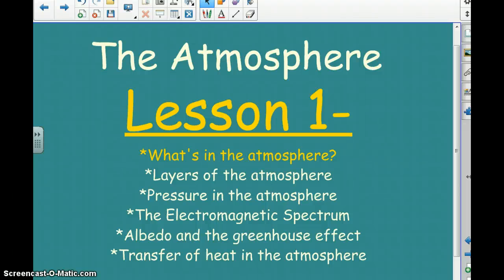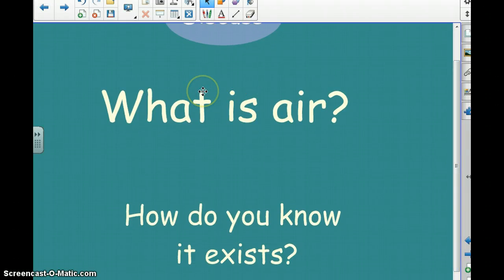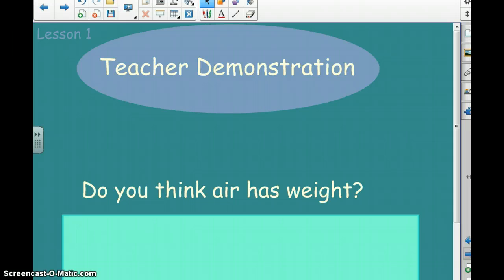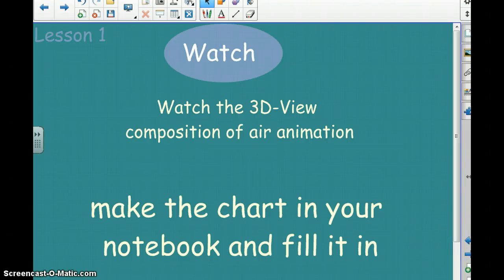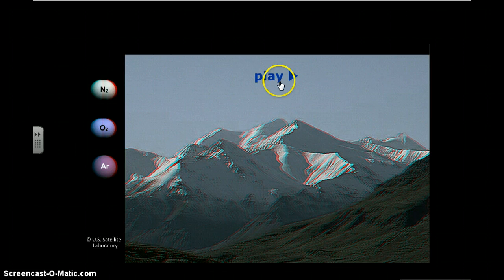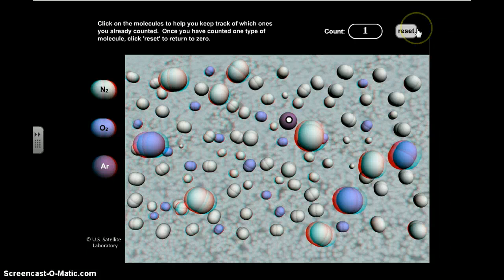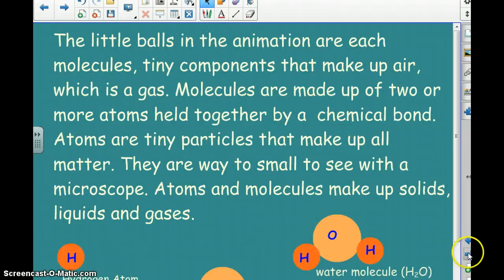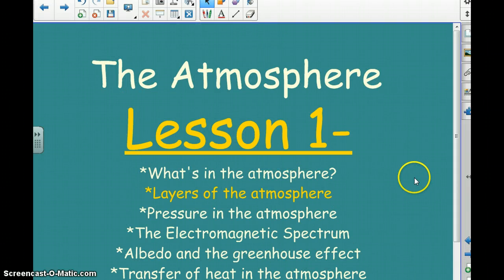atmosphere -Worksheet 1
what is air